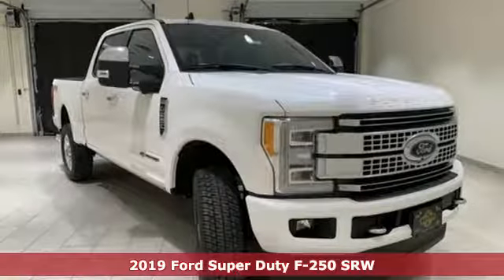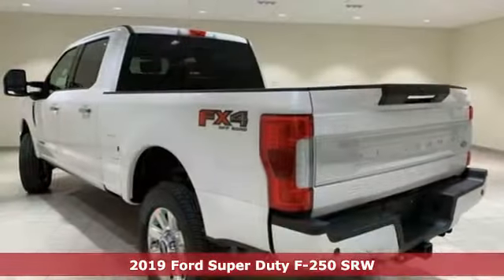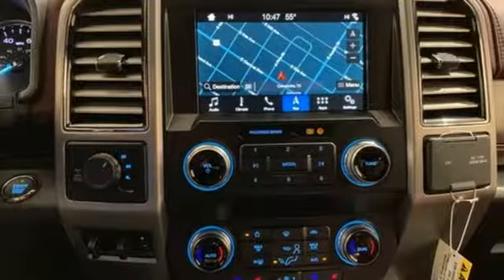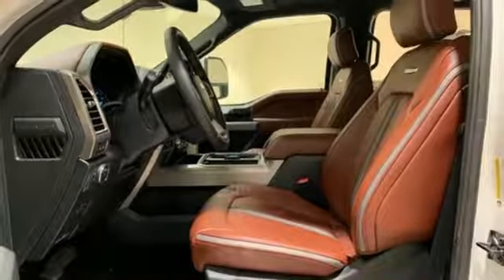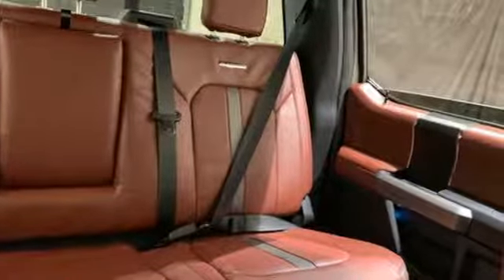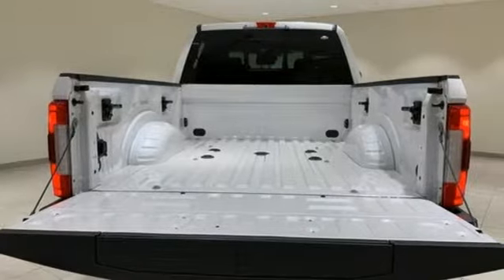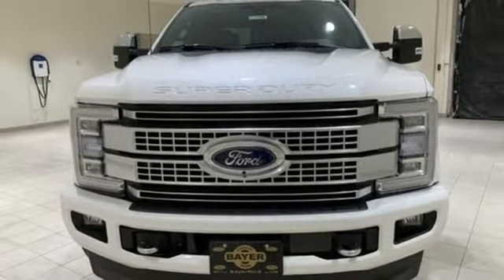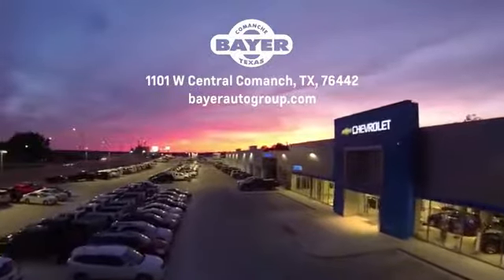New 2019 Ford F-250SD Comanche Brownwood, TX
Year: 2019
Make: Ford
Model: F-250SD
Trim: Platinum
Engine: Power Stroke 6.7L V8 DI 32V OHV Turbodiesel
Transmission: 6-Speed Automatic
Color: White
Interior: Black / Dark Marsala
Stock #: F21466
VIN: 1FT7W2BT1KED46922
 Price includes: $500 - Ford Credit Retail Bonus Customer Cash. Exp. 01/02/2019, $1,000 - F- Super Duty Retail Customer Cash. Exp. 01/02/2019

Address:
714 E Central